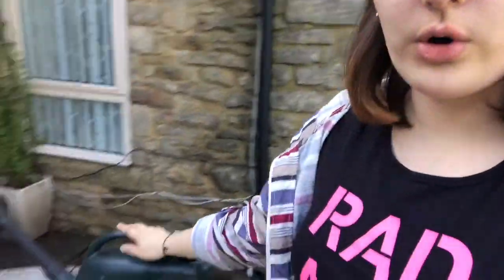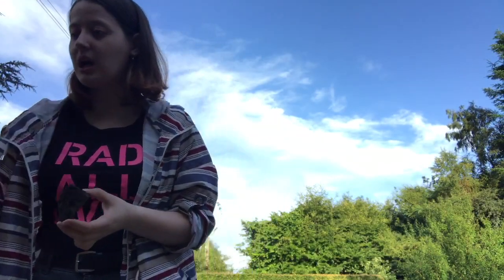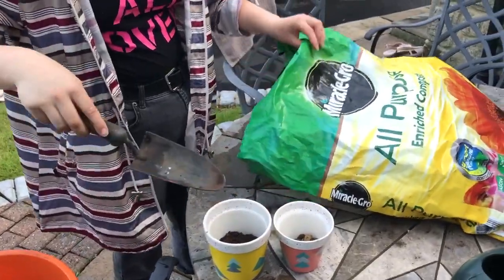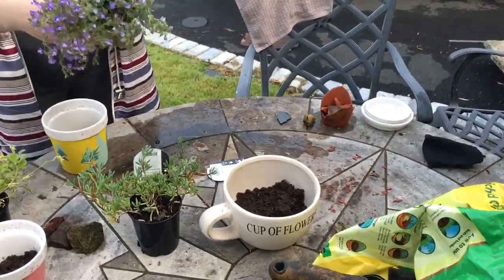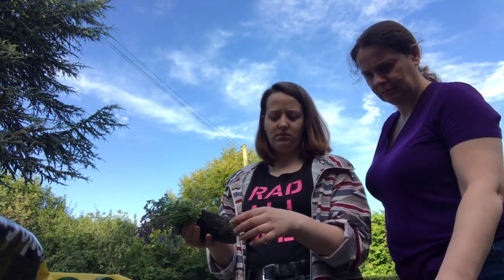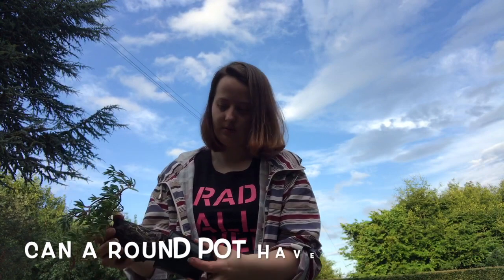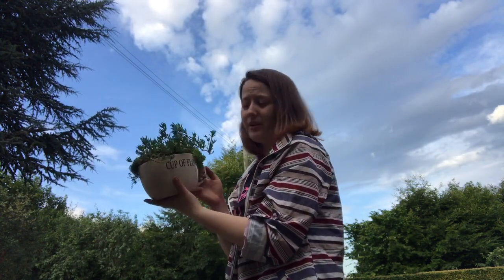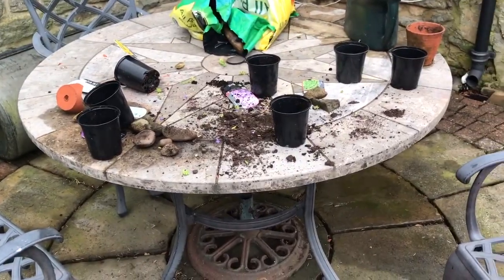I Try Potting Plants | Random With Rachel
Hello Everyone! Welcome to another video on the Random With Rachel channel. Today I am attempting to pot plants. As you can see from this video, I don’t think it’s going well and have doubts that they will survive. Well it is now March and they haven’t died yet so hopefully we will see them bloom this year.
I hope that you enjoy, and I will see you in my next video. Bye! 👋🏼